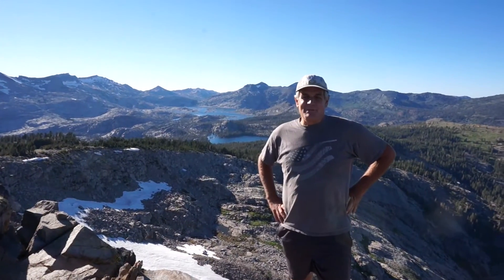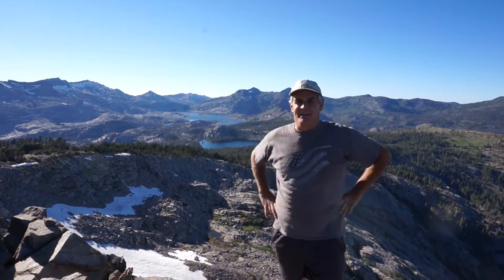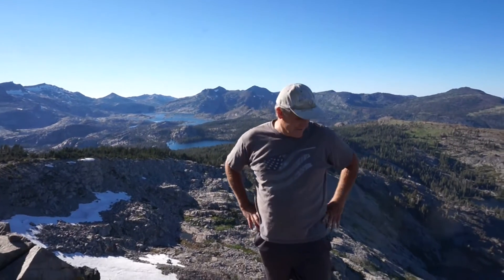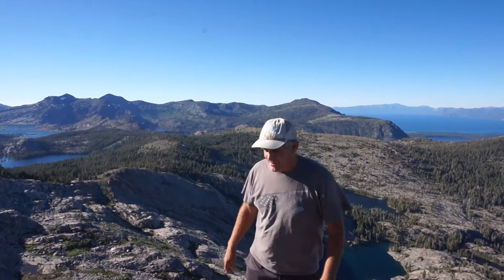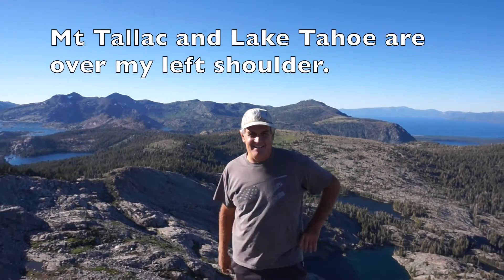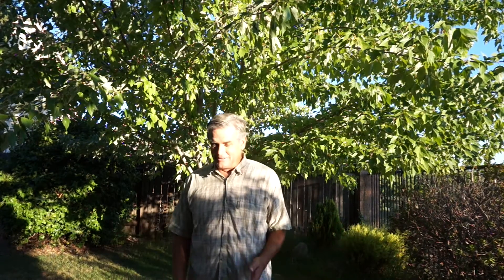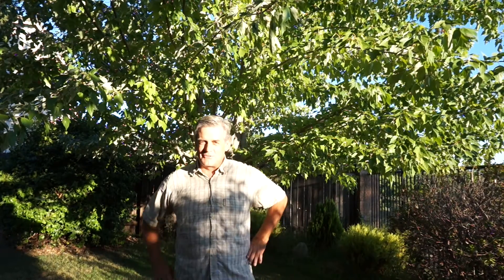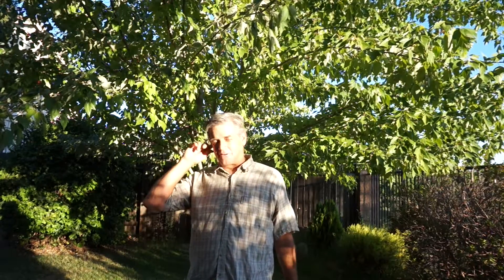Sierra Tree Identification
Decided to start a series about all the different tree species you will come across while exploring the beautiful Sierra Nevada.  I'll talk about a different species of tree in each video.  If there are any you would like to know about just request that in the comments.